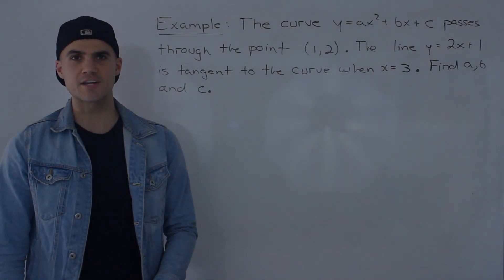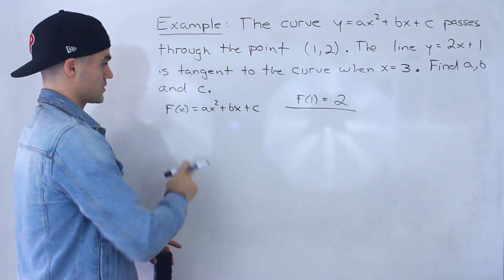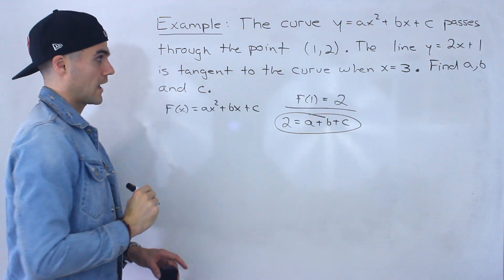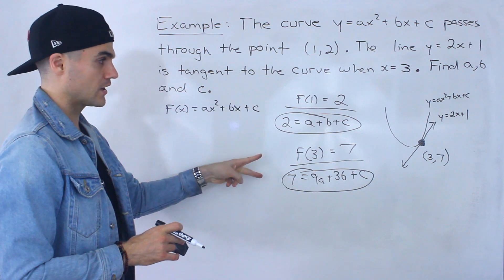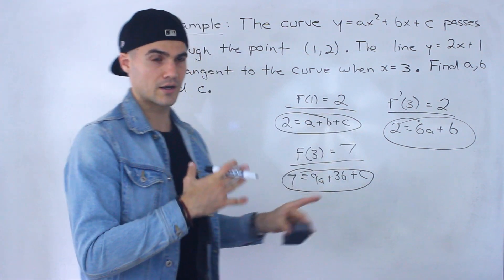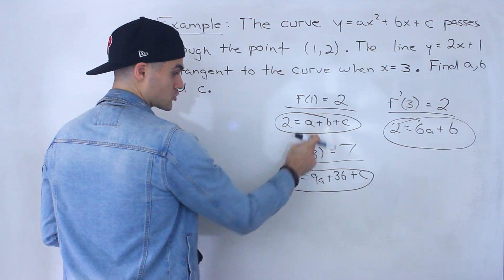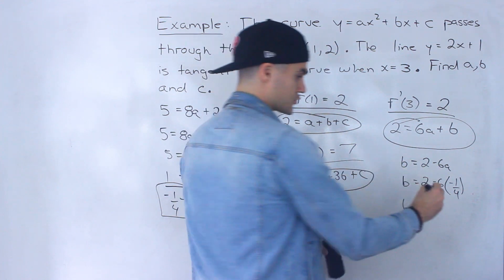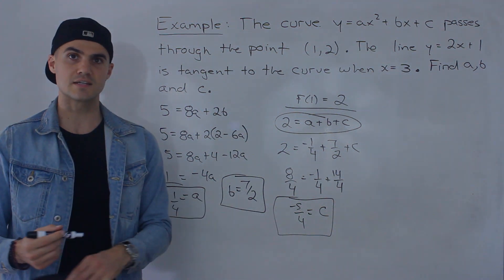MCV4U (Grade 12 Calculus) - Solve for Constants Given Tangent Information